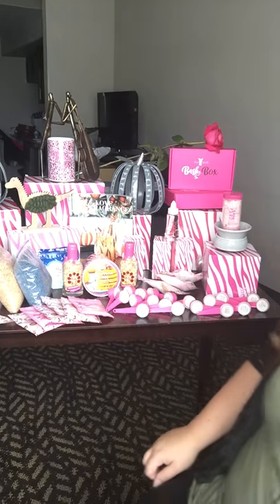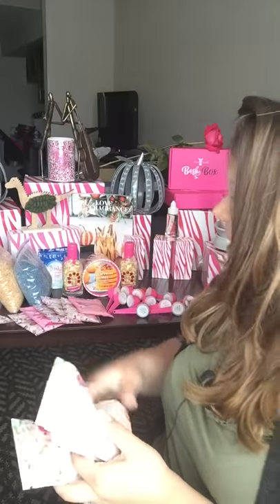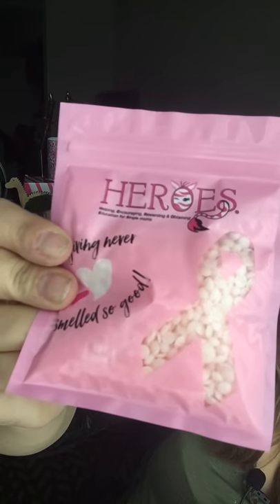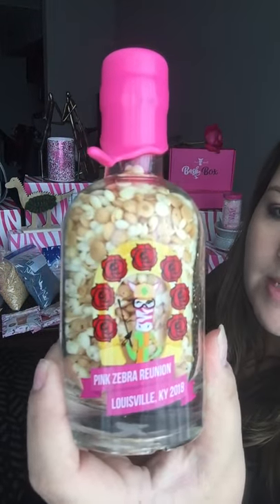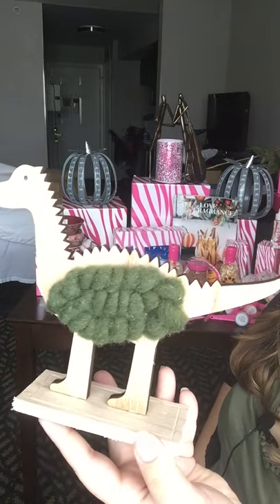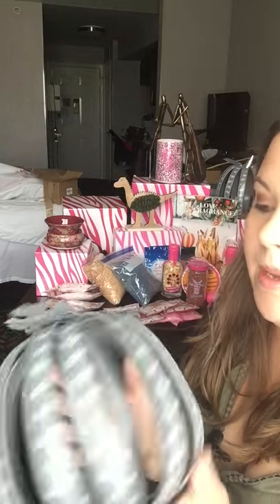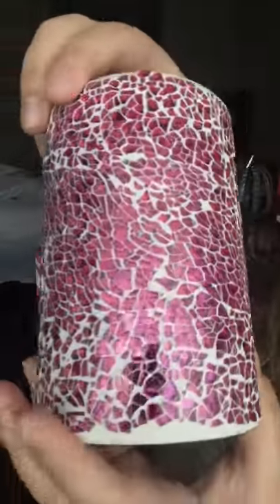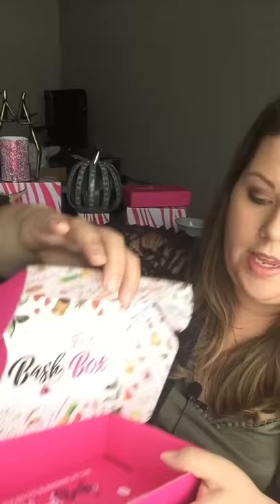Reunion 2018 HAUL!!! | Pink Zebra | Direct Sales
HOLY CRAP you guys!! SO.MUCH.STUFF. I hope to see you next year at reunion!!!